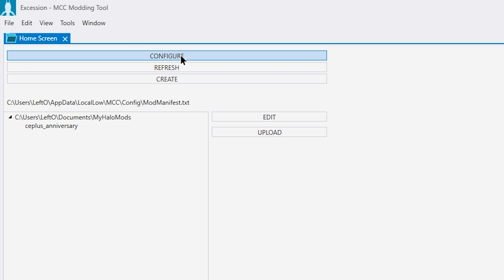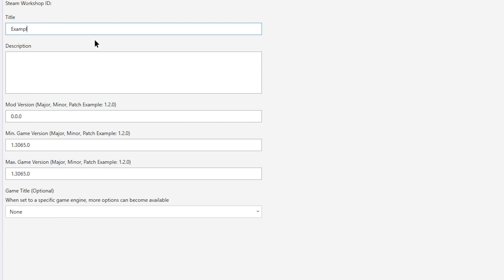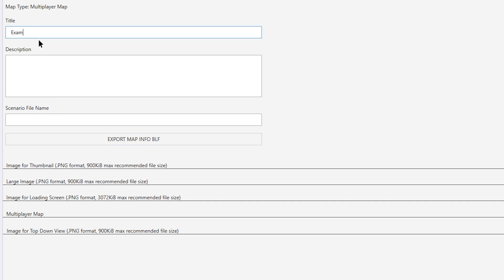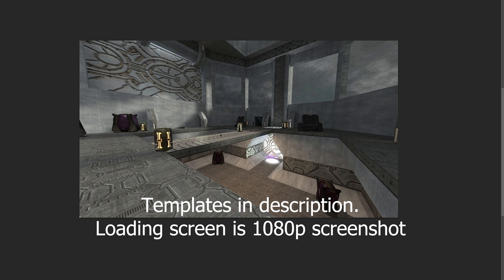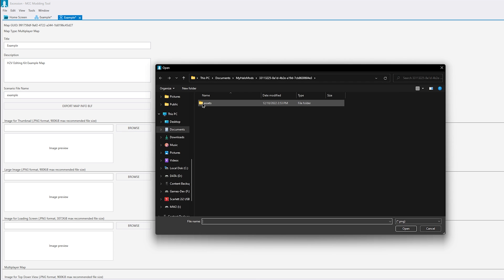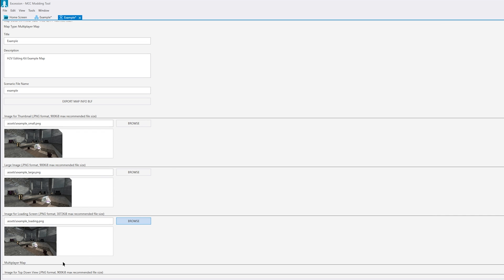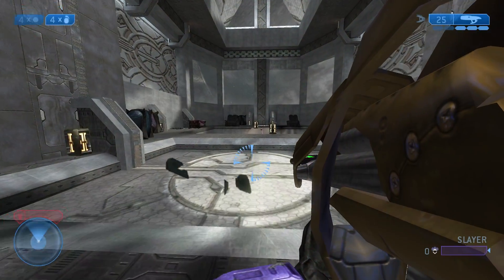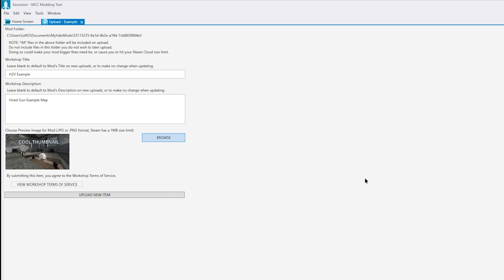Upload Your Halo Mod to Steam in 60 Seconds (Tutorial)